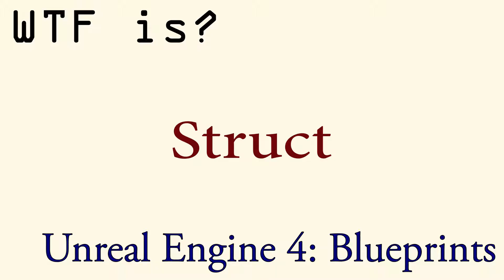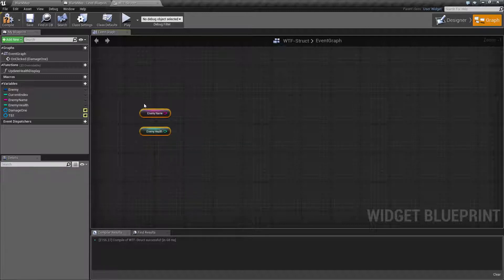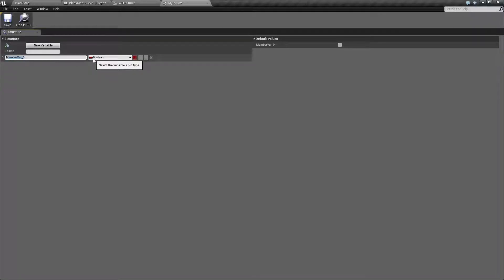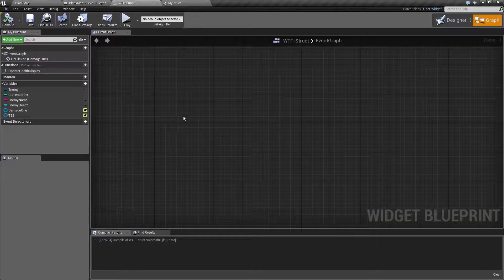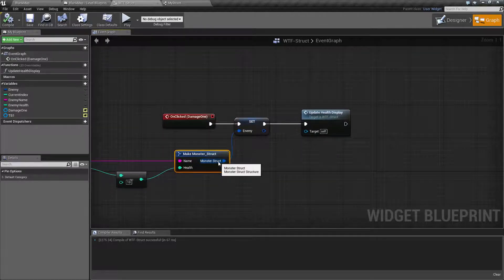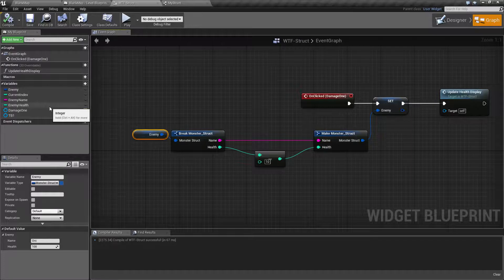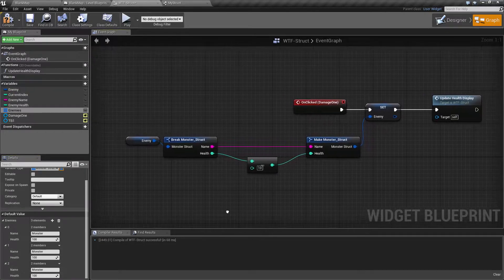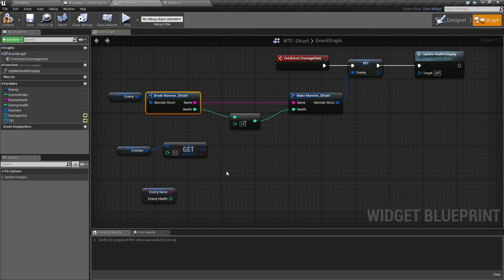WTF Is? A Struct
What is a Struct in Unreal Engine 4?